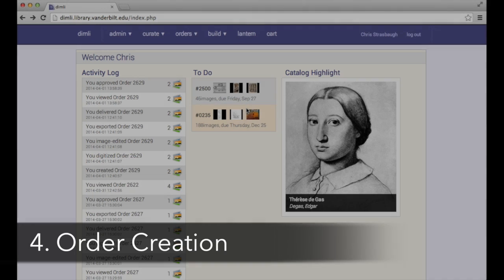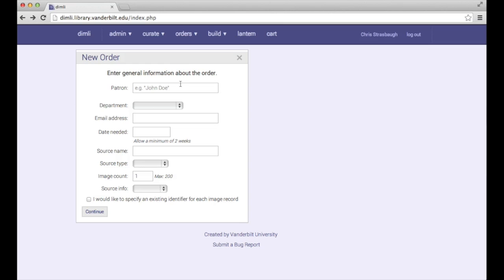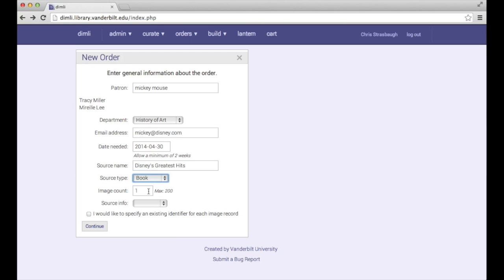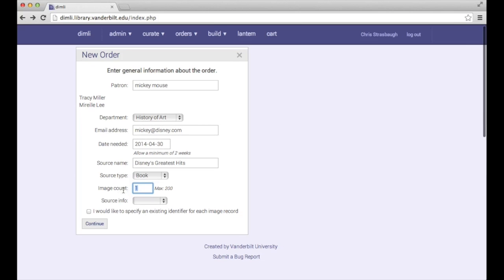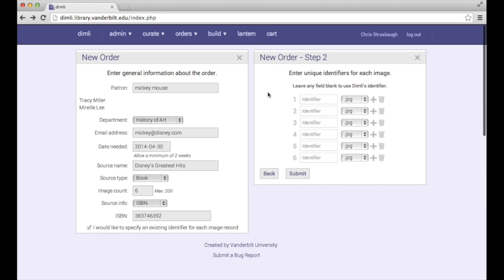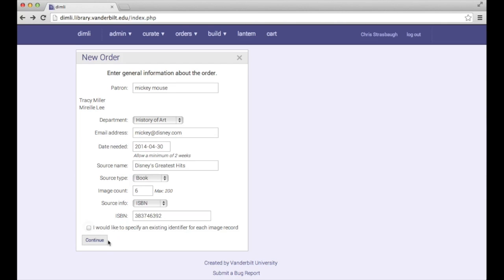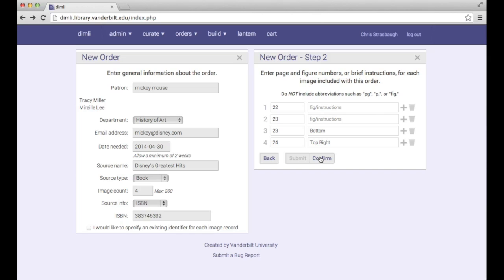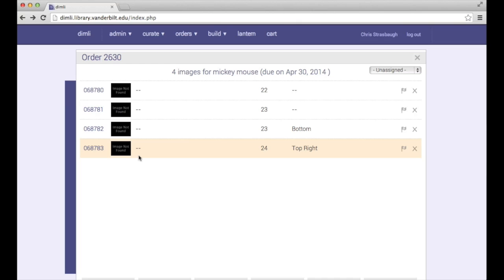4. Order Creation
This video shows how to create orders and highlights new features like adding users upon order creation and using legacy filenames.